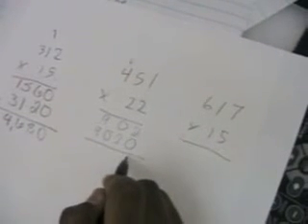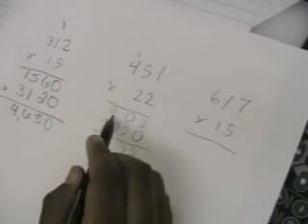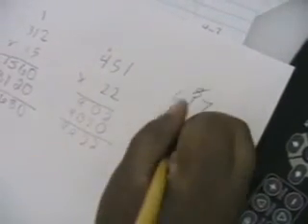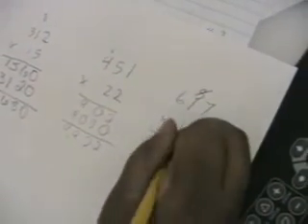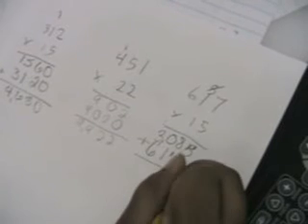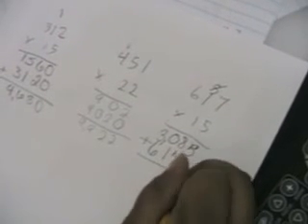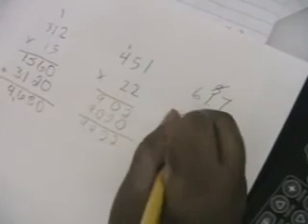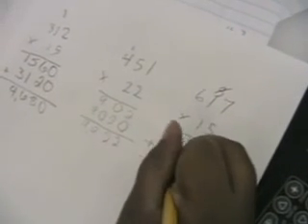2 digit multiplication